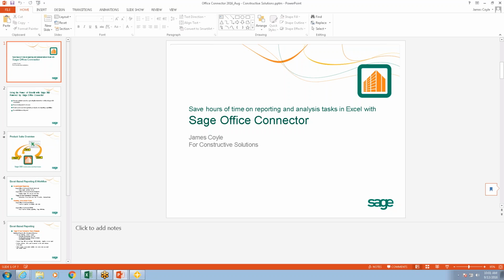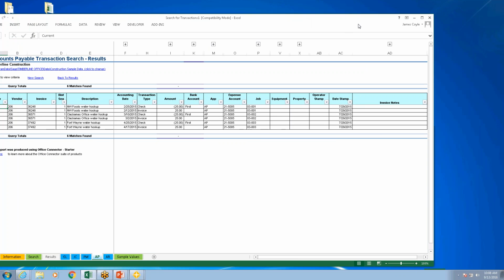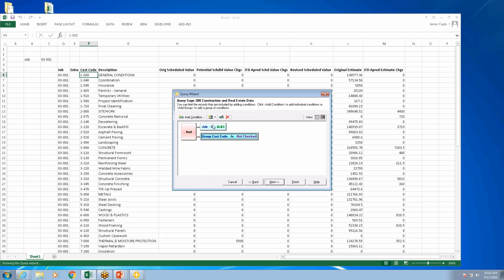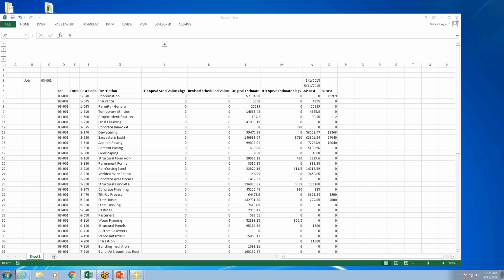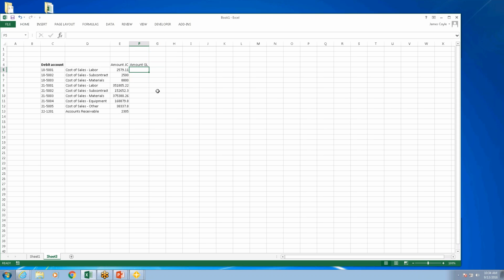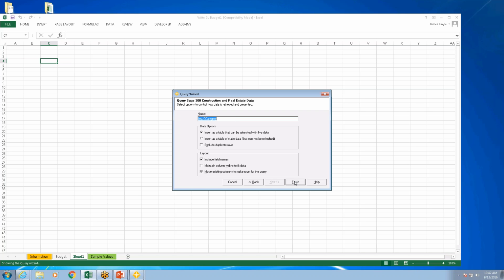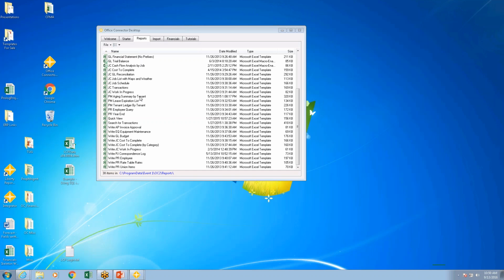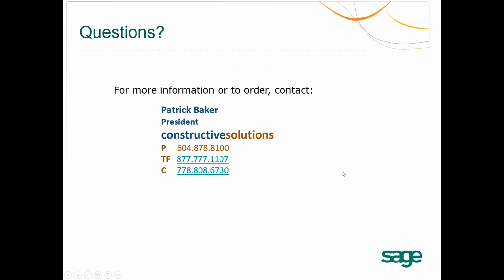Sage Office Connector Recorded Webinar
Sage Office Connector - View Sage 300 CRE data the way you want to see it - through a live connection to Microsoft Excel. Leverage your Excel skills to develop great looking reports on your own. With Sage Office Connector it is easy. Great for capturing data in Excel and importing directly into Sage for processing and Reporting. Forecasting, Time & Equipment Capture, Field PO’s… Office Connector allows you to easily move data back and forth between Microsoft Excel and Sage 300 CRE.